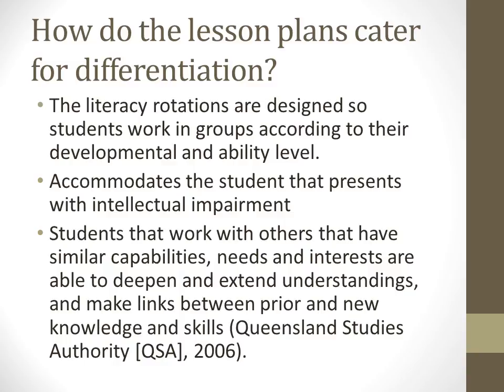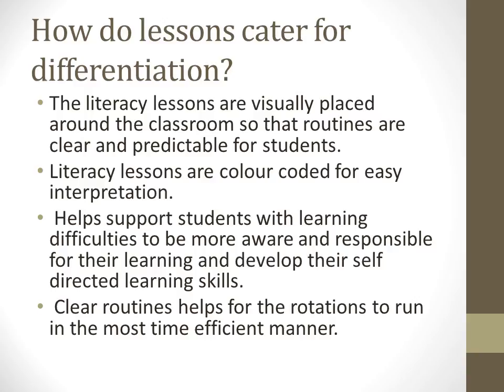Multi Age Planning at Sandy Plains School